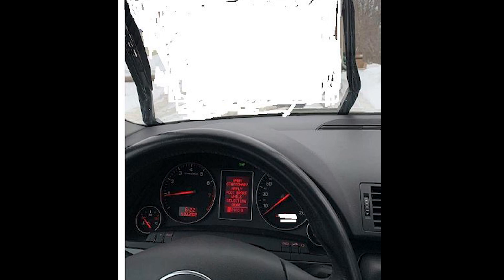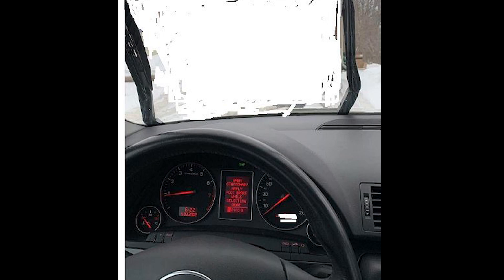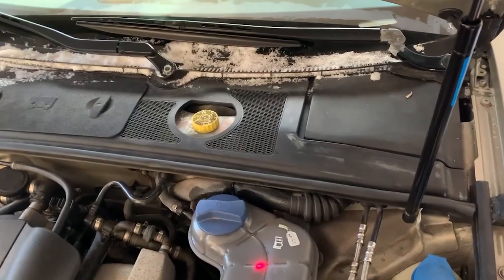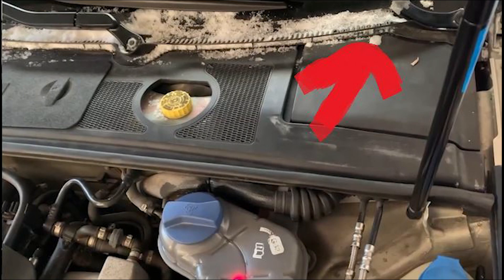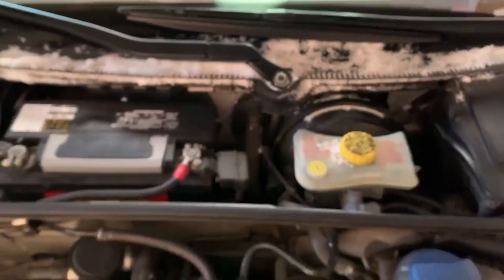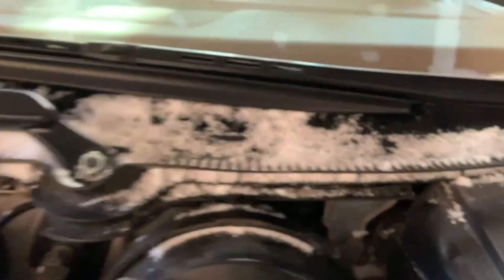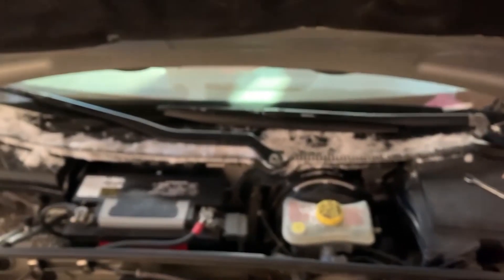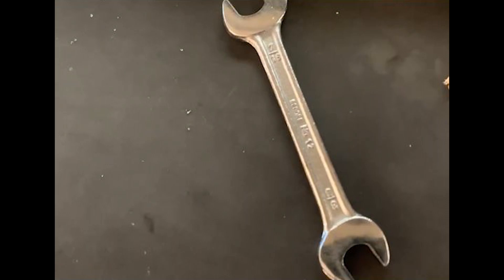Audi Wiper Blades Stuck Up Right *EASY FIX*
Sub Goal 50K: ASMR Video!